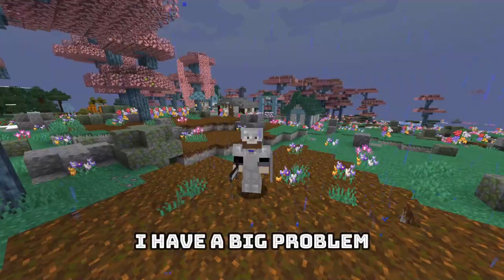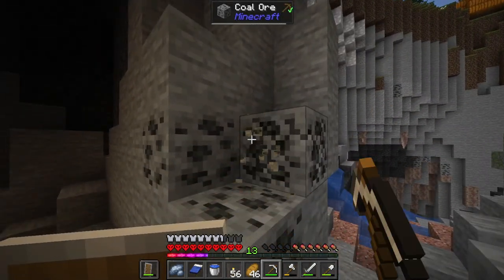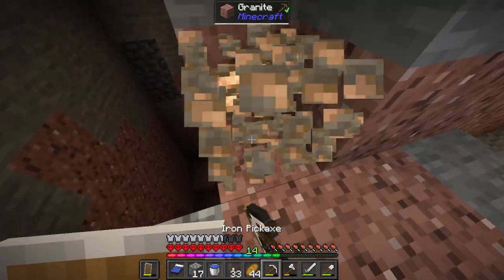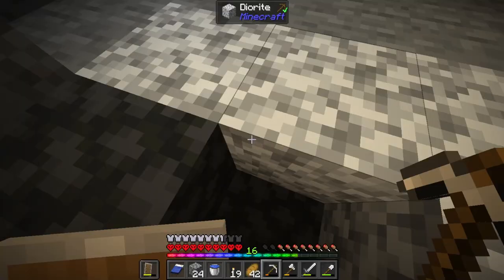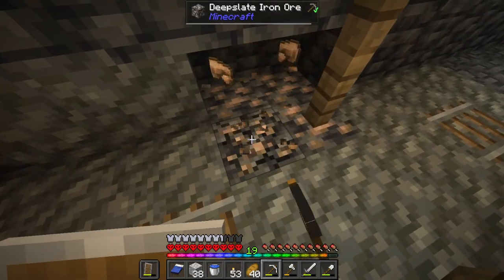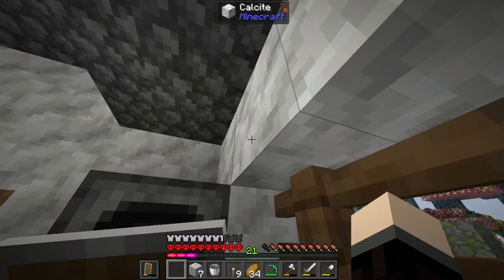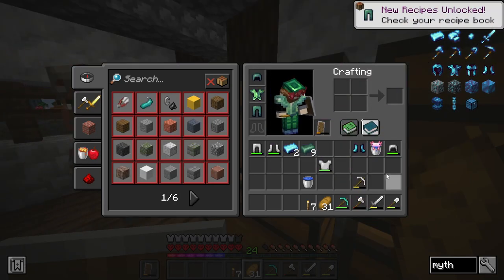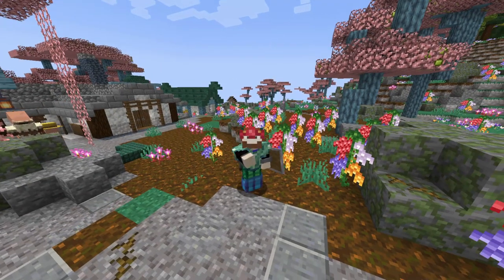I Got SUPER OVERPOWERED In Modded Minecraft Hardcore 1.19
In this video, Beardboi goes mining for resources in caves to get ores in Modded Minecraft Hardcore!

This Hardcore series is inspired by Jwhisp, acookiegod, Fwhip, Farzy, Ethoslab, Wadzee, as well as members of Hermitcraft and Empires SMP like Grain, Goodtimewithscar, Mumbo Jumbo, Grian, LDShadowlaby, Smallishbeans, mythical sausage. All of these Minecraft content creators are the inspriation for this modded hardcore series, where I plan to build Giant Mega Builds, mining videos, dimension exploration, minecraft advancements, and Automatic Farms. This Will be a Epic Minecraft Hardcore Let's Play.

Minecraft Spinoff games or Other Minecraft Like Games Like Minecraft Legend's, Minecraft Story mode, Minecraft Dungeons, Hytale can appear on the channel, or my Twitch

Software Used

Video Editor: Filmora X
Audio Recordor: Audacity
Gameplay footage: OBS